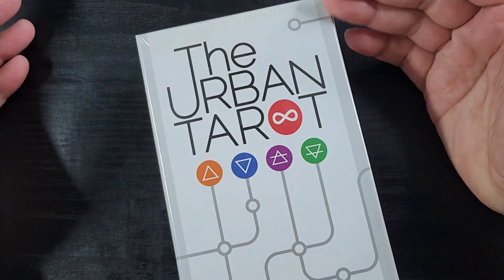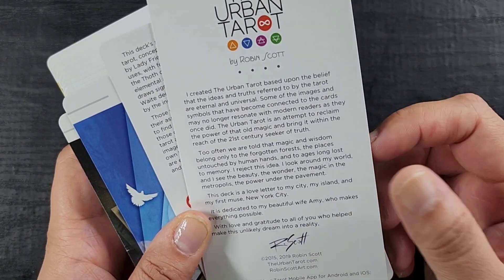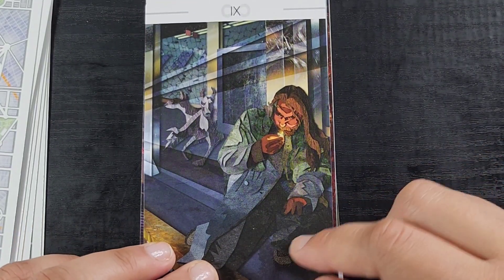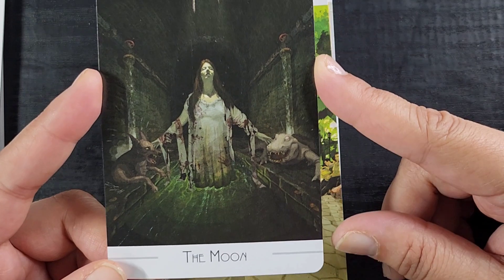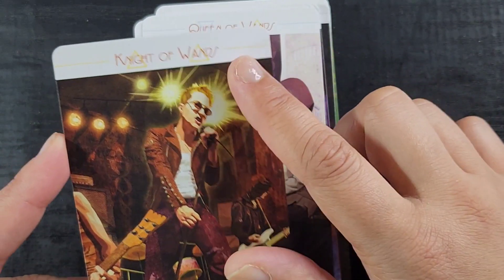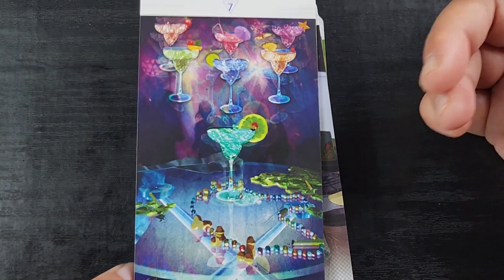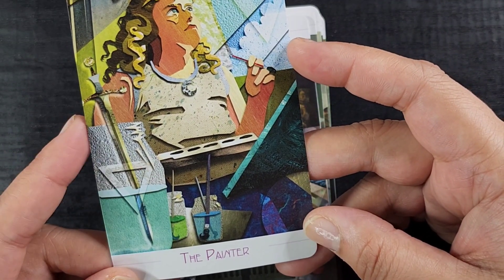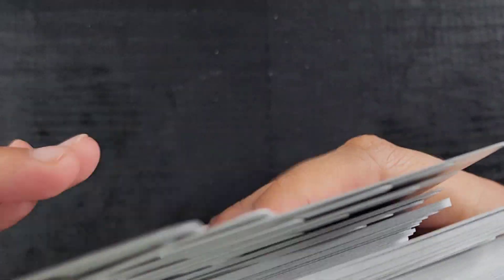The Urban Tarot - by Robin Scott - Unboxing and Review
I'm unboxing the Urban Tarot by Robin Scott! I picked up this one as a birthday gift to myself.

I have an Amazon Storefront now for my favorite products